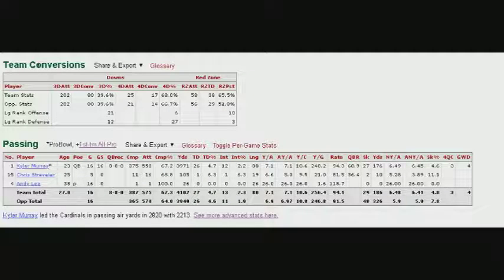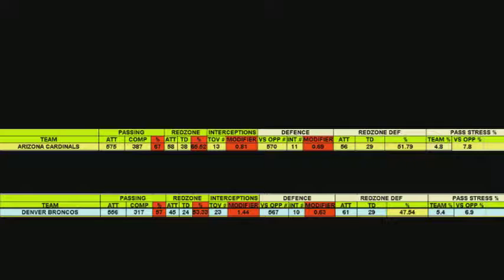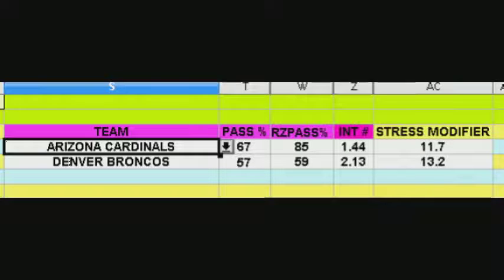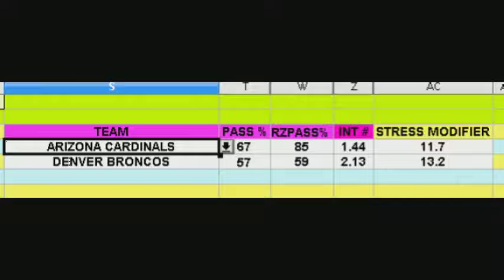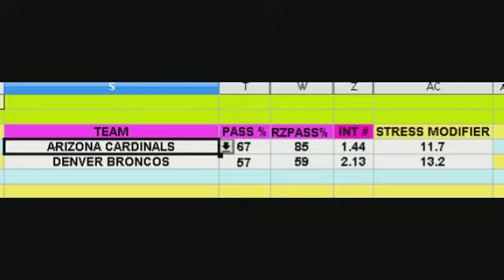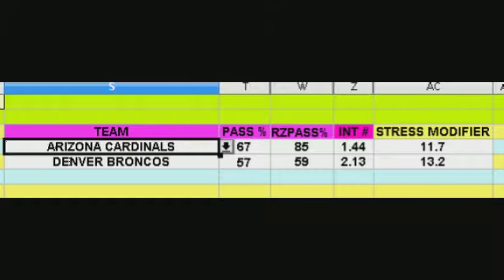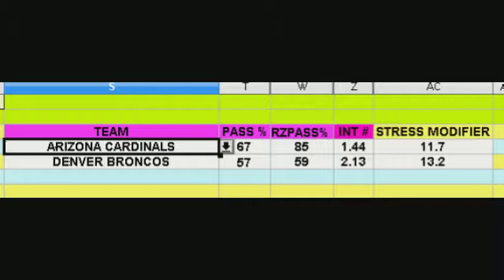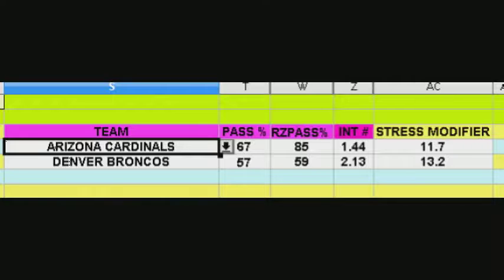How I apply team stats into electric football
Just a example of how you can add some realism to your game of electric football, by taking your favourite teams stats and use them to simulate them on an electric football game. At least with the passing aspect to the game. All the stats for the table are from pro-football-reference.com and there are various years of stats there going all the way back to 1922 for NFL and 1920 for an early football league. Enjoy and if you have questions or comments "pass" them on over. :D